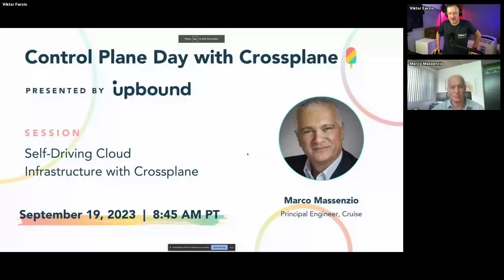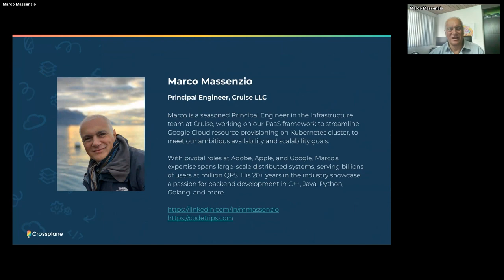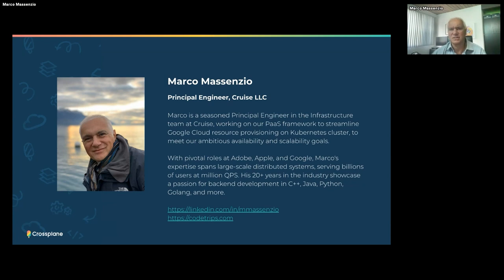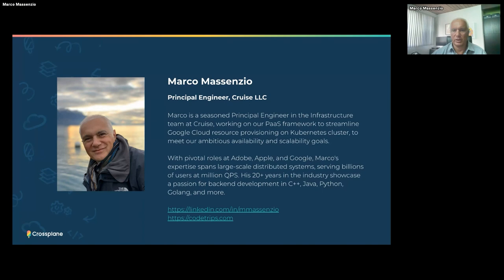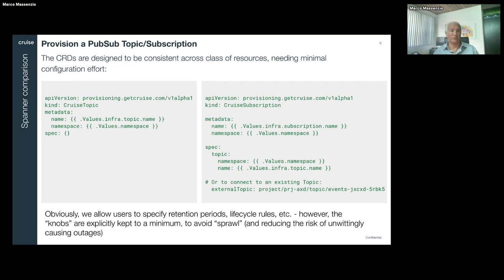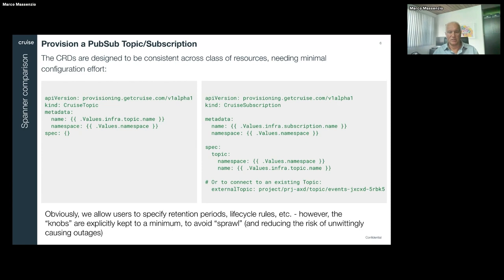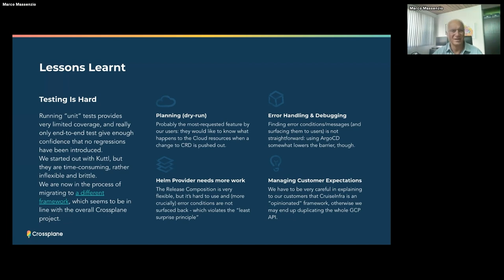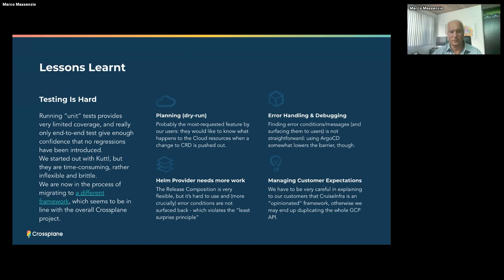Self-Driving Cloud Infrastructure with Crossplane – Control Plane Day with Crossplane 2023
Cruise operates the most advanced fleet of self-driving cars across several metro areas in the US, with plans to expand rapidly across the country and internationally: with rapid growth in fleet size and geographic footprint comes an unprecedented demand for safety, scale and availability which in turn requires our Cloud resources to be deployed across multiple Regions, Stacks and Environments. We have used Crossplane to abstract the most commonly used set of Cloud resources (including Spanner, Redis, PubSub, and others) so that we can meet complex (and changing) requirements from our Service teams with only a few lines of YAML, complementing our Kubernetes-based PaaS infrastructure.

This talk was presented by Marco Massenzio, principal engineer at Cruise, at Control Plane Day with Crossplane, presented by Upbound on September 19, 2023.